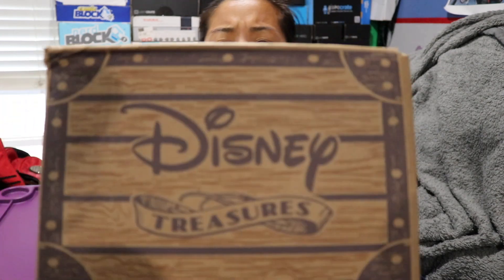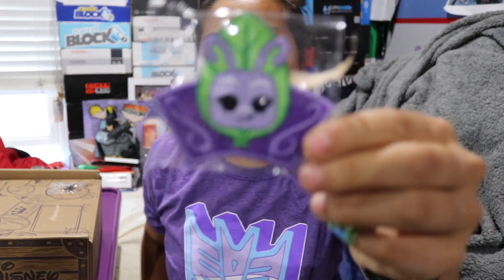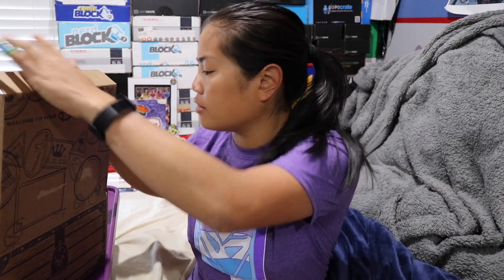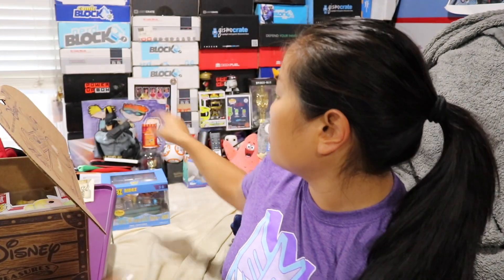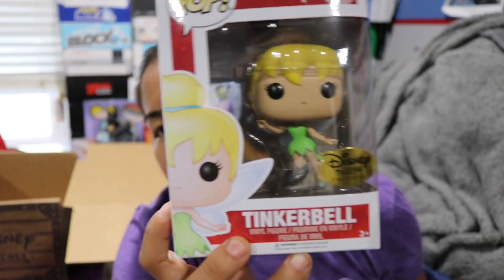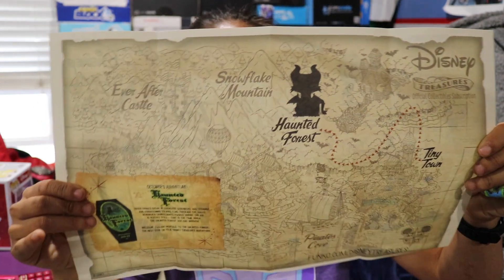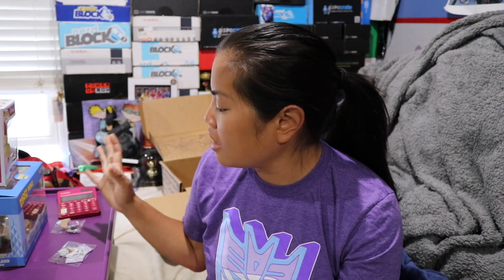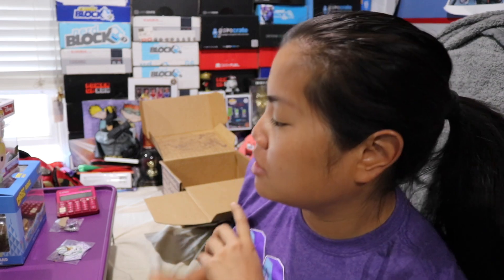2017 August Disney Treasures Unboxing - [Tiny Town]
2017 August Disney Treasures Theme - Tiny Town

Awesome collaboration between Funko and Disney to bring us this bi-monthly subscription box.

Pricing Information:

Traveler
1 Month (1 Box) Subscription: $26 + $6.95 Shipping = $32.95/box

Adventurer (Includes Welcome Pin)
6 Month (3 Box) Subscription: $25 + $6.95 Shipping = $31.95/box = $95.85 due upfront

Pioneer (Includes Welcome Pin, Founders Anniversary Gift** and digital badge)
12 Month (6 Box) Subscription: $24 + $6.95 Shipping = $30.95/box = $185.70 due upfront

*Few dollars per box for tax if you live in CA

**Only eligible if you purchase the Pioneer Subscription starting the first box (April 2017)